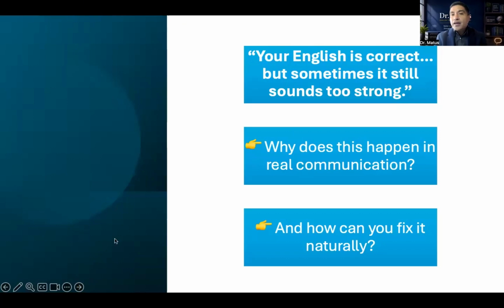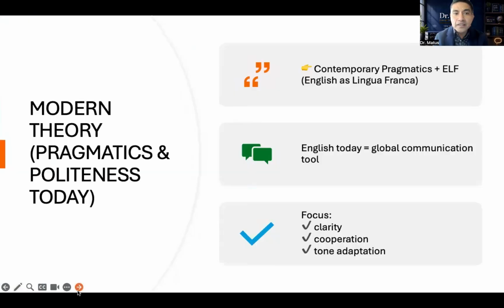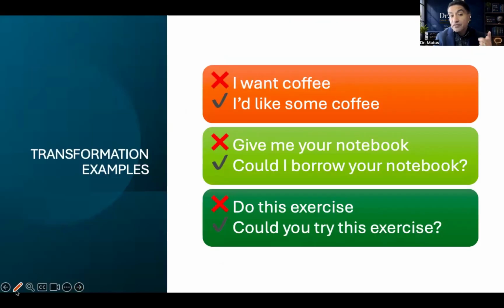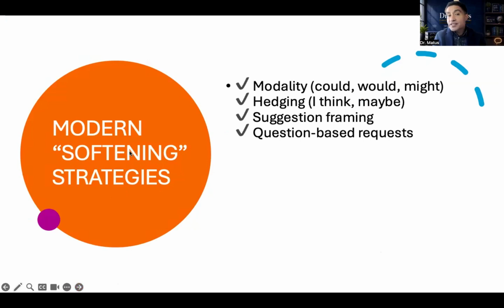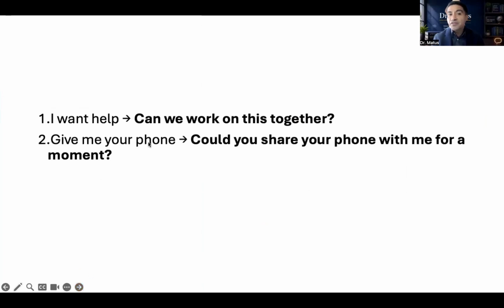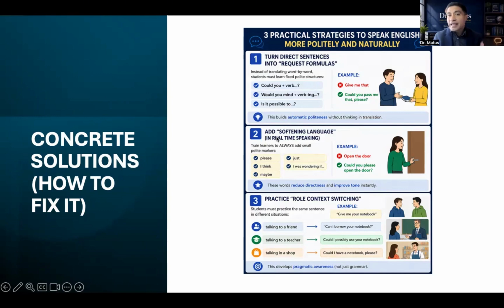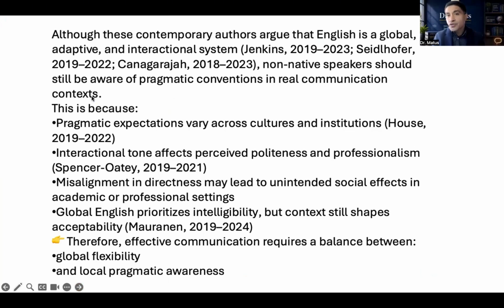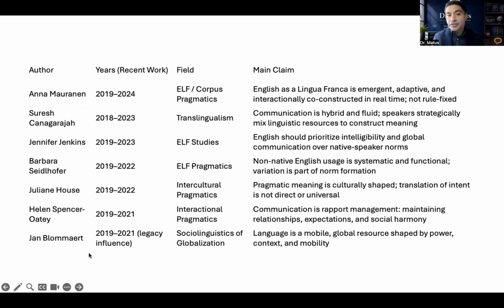Video 2: How to Sound Polite in English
This video will help you sound more polite. If you are an EFL teacher, you will explore some techniques to implement in your classrooms. If you are a researcher, you will be able to delve into the main rationale and main researchers in the field and how you can do research in actual classroom environments.  Enjoy!